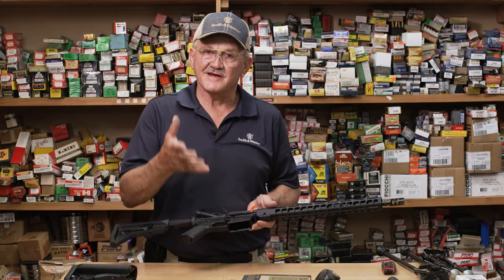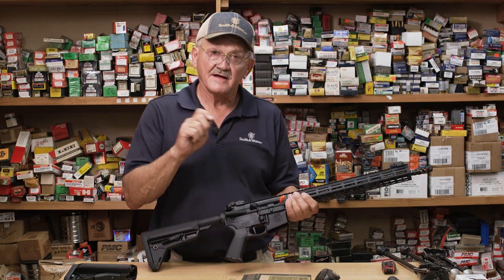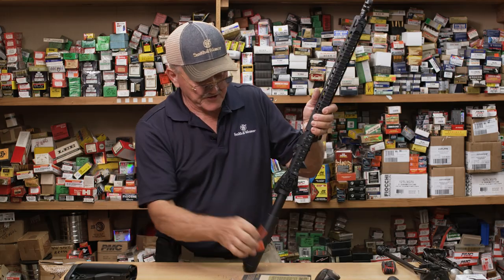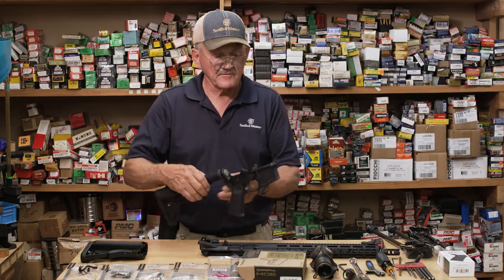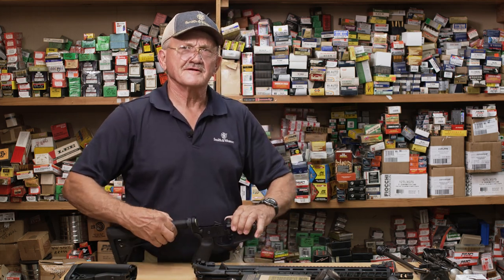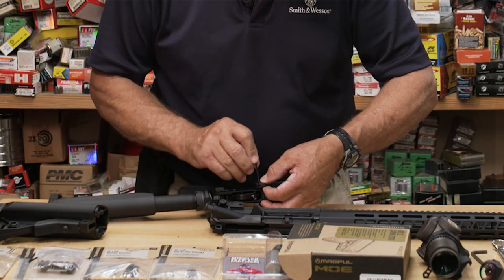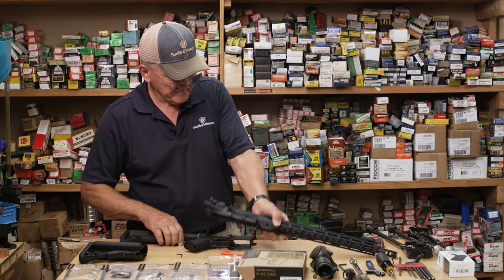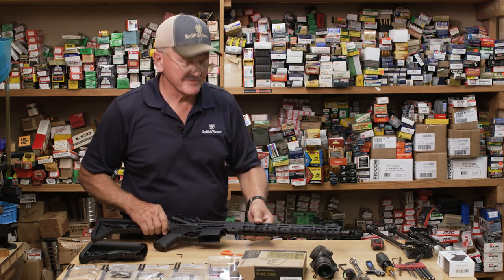Ambidextrous Bolt Release Installation | Competition Rifle Build Ep. 4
Start your firearm learning journey with Smith & Wesson®'s GUNSMARTS educational series.

Ammo provided by @hornady